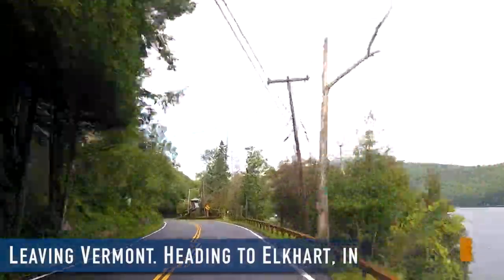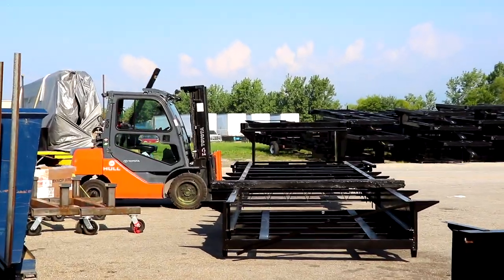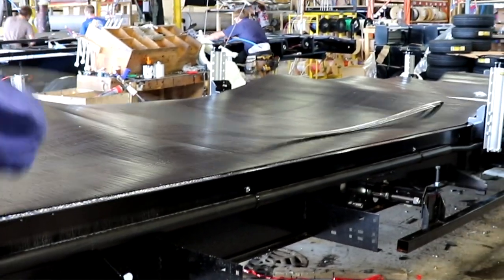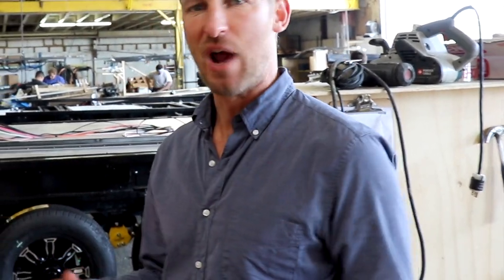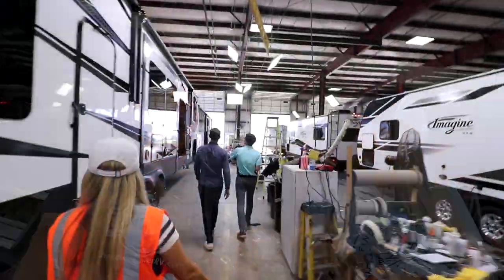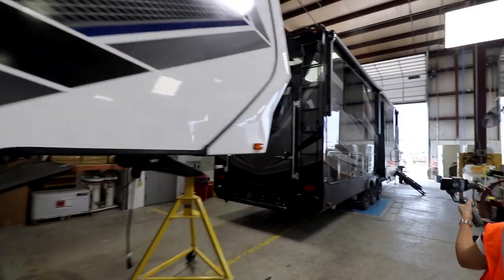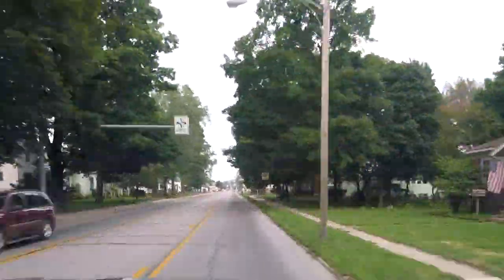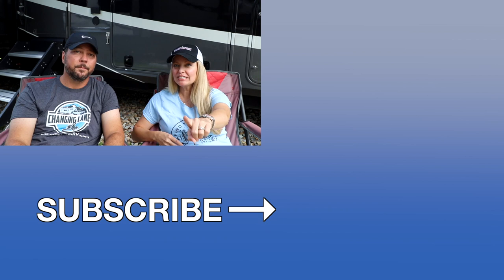Grand Design RV Factory Tour (Momentum Line) | Changing Lanes!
We finally made it to Middlebury, Indiana to see the birthplace of our home on wheels!  We were fortunate that Grand Design graciously allowed us to make a video of our visit, and even gave us a private behind-the-scenes tour of the Momentum line during production!  We also took the standard (off production) tour, and it was pretty amazing to see the factory in both states.  Grand design offers tours for each of their lines Monday through Wednesday at 2pm.  While you might be able to do a walk-in tour, it's best to make a reservation (see link below).

The tour takes you through the entire build process from frame to PDI on completed rigs.  Questions and comments are encouraged during the tour, and our tour guide (Jeff) was very knowledgeable.  They do tours of each major line (Momentum, Solitude, etc.) separately, so if you want to see more than one line, plan on separate tours.

We also took a drive around the Heritage Trail, and took a tour of the RV Hall of Fame.

Favorite RV Upgrades and Add-ons
* Progressive Industries HW50C Hardwired EMS (50A)
* Go Power! GP-IC2000-12-PKG Pure Sine Wave Inverter
* Victron BMV-712 Battery Monitor
* Save A Drop Water Flow Meter

RV Living
* Oxygenics Body Spa RV Shower Kit
* Bath Royale Premium Round Toilet Seat (Soft-Close)
* Aero Cosmetics Waterless RV Wash Wax Kit
* Happy Campers Organic RV Holding Tank Treatment

RV Decor items
* 3 season door tension rod
* 3 season door curtains
* Living / Garage door tension rod
* Living / Garage door curtain (1 panel)

* Canon 80D
* Rode Videomic Pro Plus
* Manfrotto Video Tripod
* Manfrotto Monopod
* Aputure Portable Video Light
* DJI Ronin S
* DJI Osmo Mobile 2
* DJI Mavic Pro (drone)
* GoPro Hero 5 Black
* GoPro Karma Grip
* GoPro Hero 5 Session
* Lowepro ProTactic 450 AW Camera Backpack